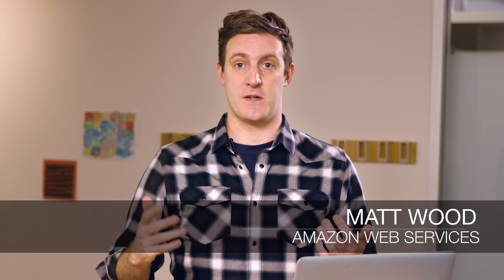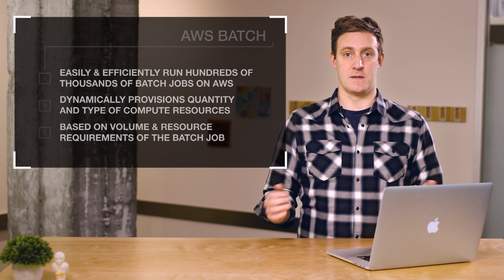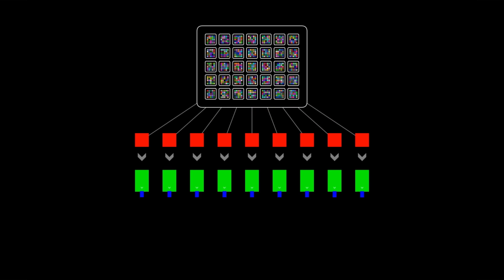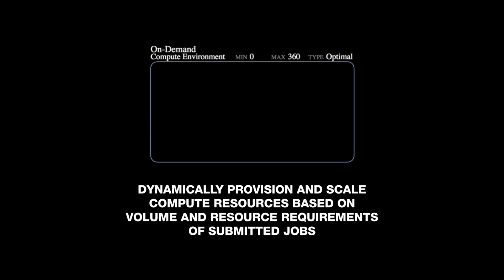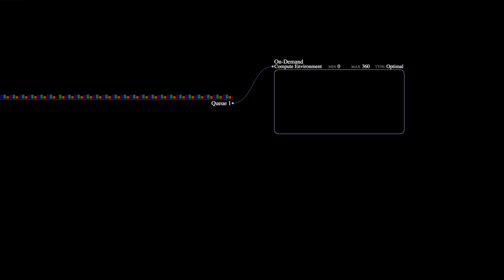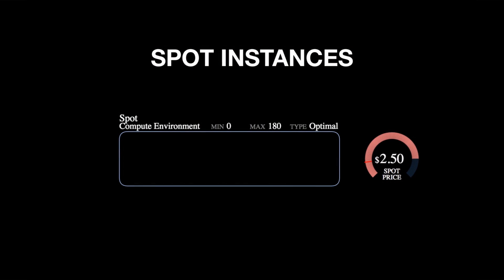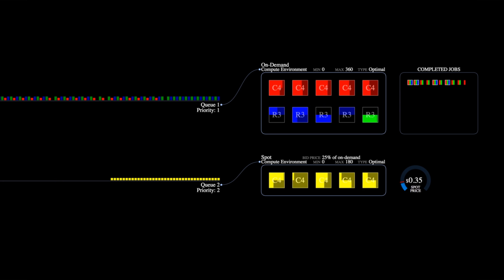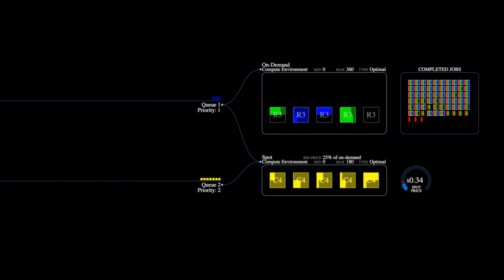How AWS Batch Works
Learn about how AWS Batch works
AWS Batch enables developers, scientists, and engineers to easily and efficiently run hundreds of thousands of batch computing jobs on AWS. AWS Batch dynamically provisions the optimal quantity and type of compute resources (e.g., CPU or memory optimized instances) based on the volume and specific resource requirements of the batch jobs submitted. With AWS Batch, there is no need to install and manage batch computing software or server clusters that you use to run your jobs, allowing you to focus on analyzing results and solving problems. AWS Batch plans, schedules, and executes your batch computing workloads across the full range of AWS compute services and features, such as Amazon EC2 and Spot Instances.